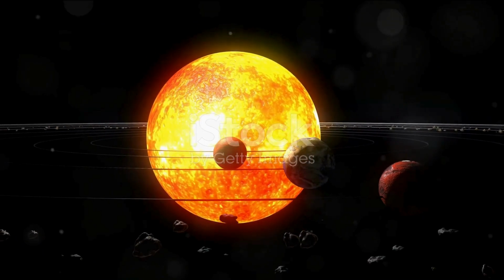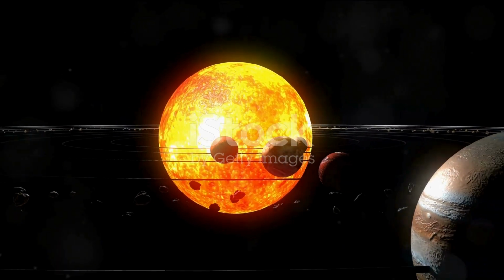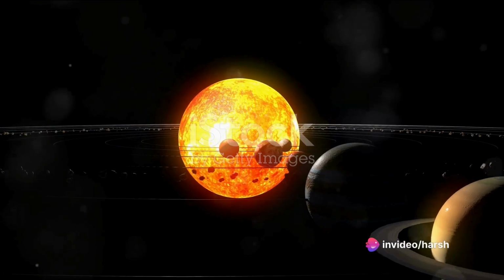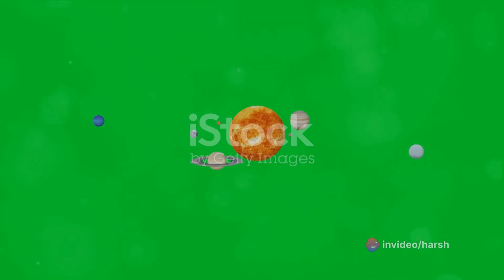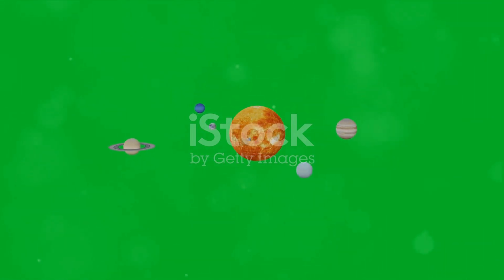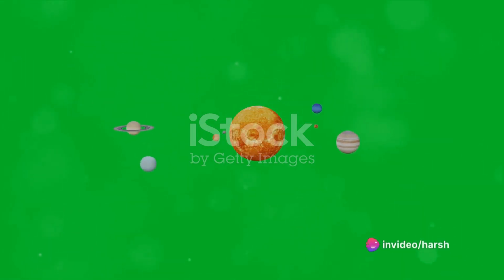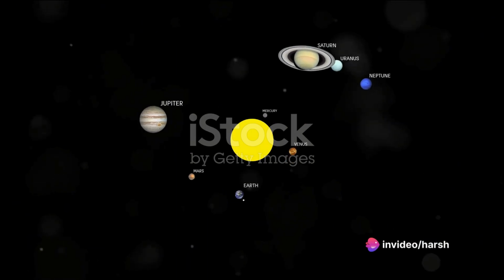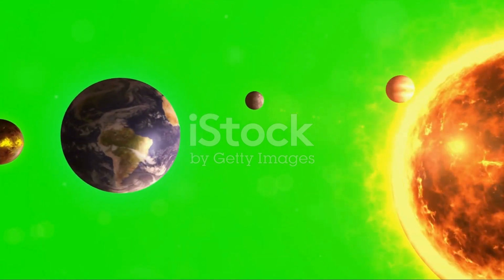The Solar System: A 3D Animated Journey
Step into the vast expanse of space with our latest 3D animated video, as we embark on an extraordinary journey through the solar system! 🌌✨ Join us as we explore the origin of our solar system and delve into the fascinating formation of planets. From the fiery birth of the sun to the mysterious outer reaches, this immersive experience will leave you in awe of the wonders of the cosmos.

OUTLINE:

00:00:00 The Birth of Our Solar System
00:01:04 Planetary Composition and Distance
00:02:55 Challenges to the Solar Nebula Model
00:03:58 The Current Understanding and Future Discoveries